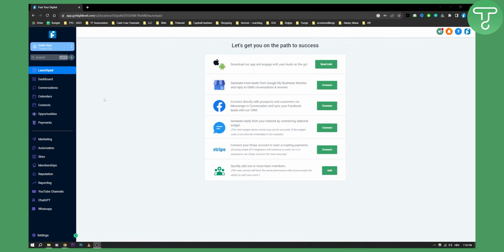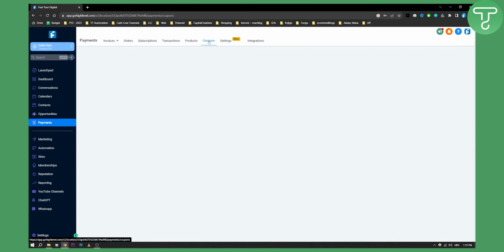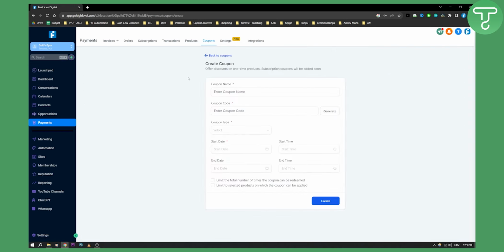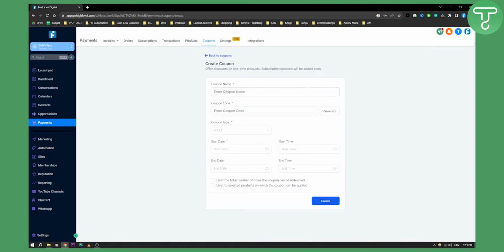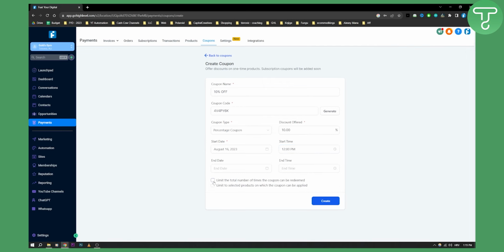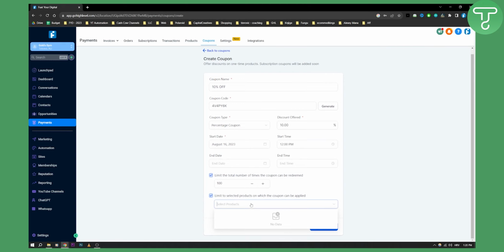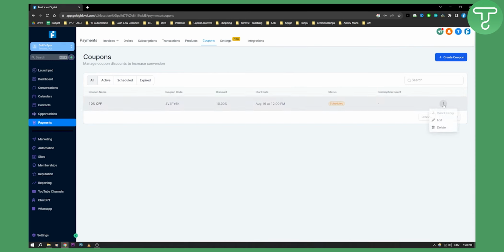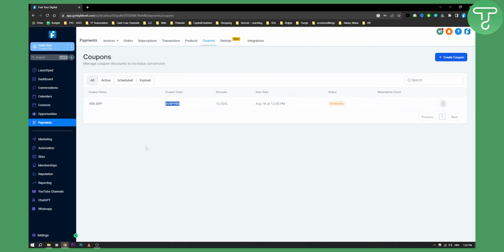How to Create & Use Coupons in GoHighLevel (Tutorial)